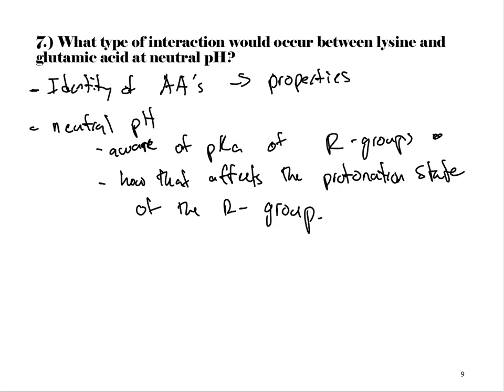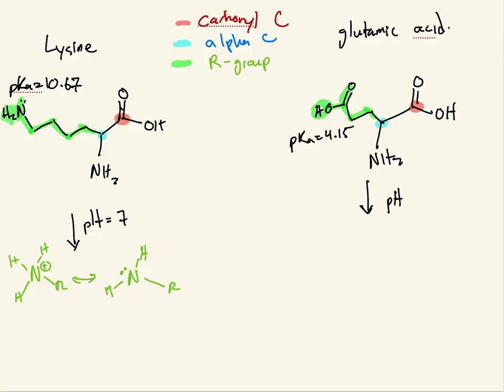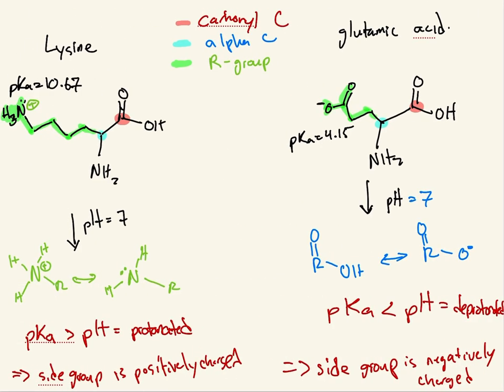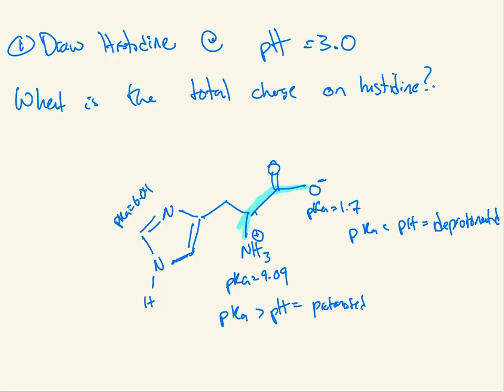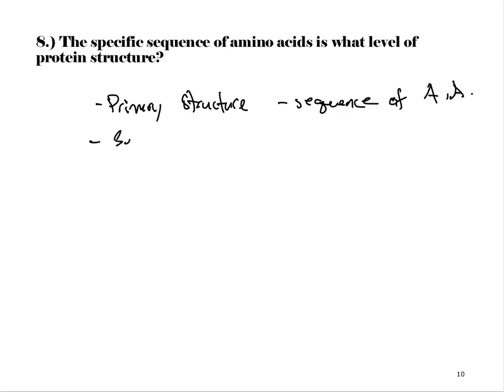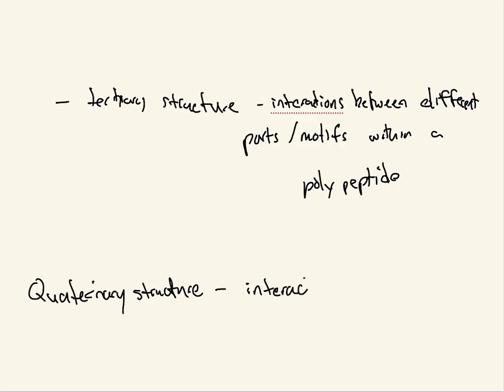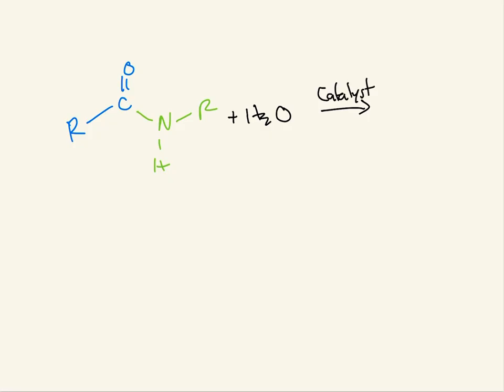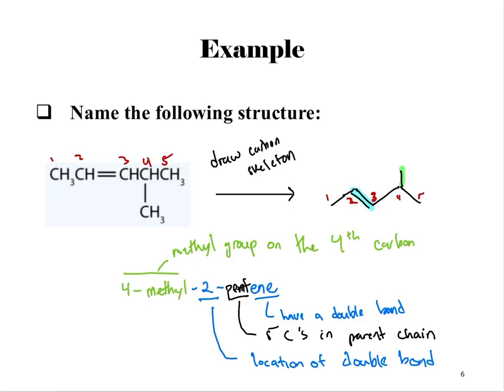Protein Review Day 2